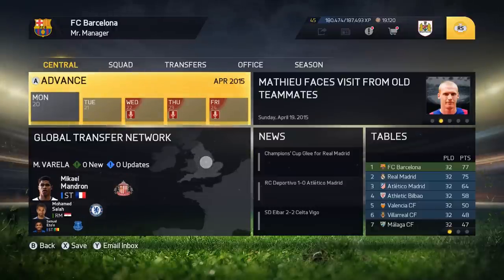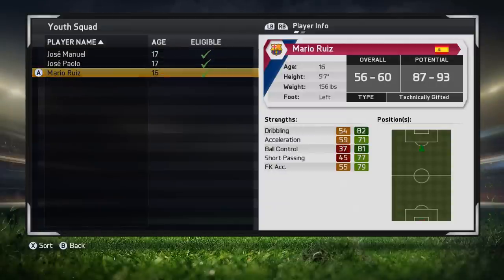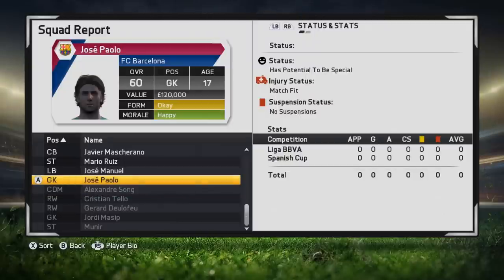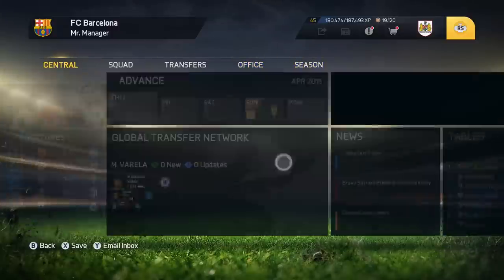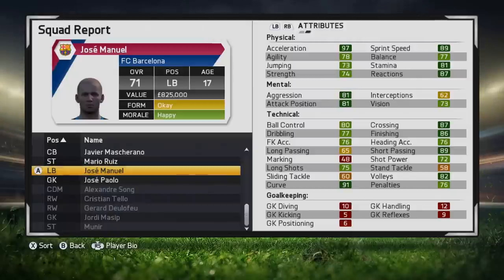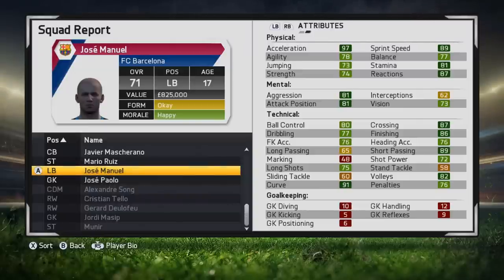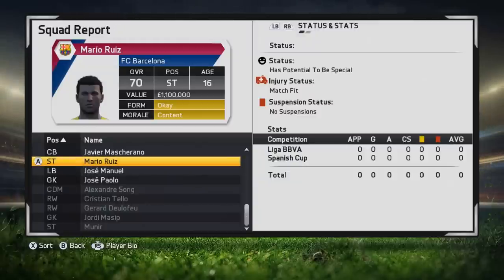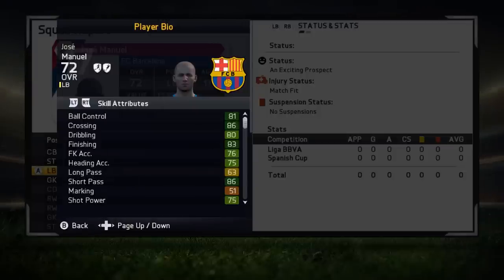FIFA 15 scouting guide part 5: Boosting scouted players & the May update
Don't forget to enter the scouting contest! Send me a photo of your best scouted player (on a report or in the academy if possible) - I'll announce the winner on Thursday 9th October.

Today we're having a look at the May update, one of the most important things to understand when scouting. How much difference does it make, and why must you ensure your players go through it?

I'll also explain how you can boost the potential of your scouted players when you promote them. It's really easy to do and could make an important difference to their growth in the long run.